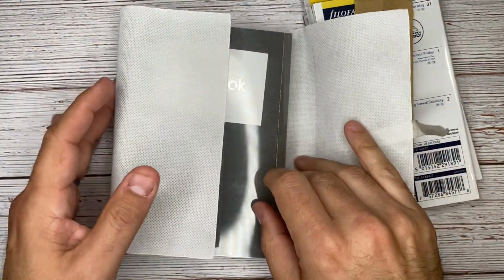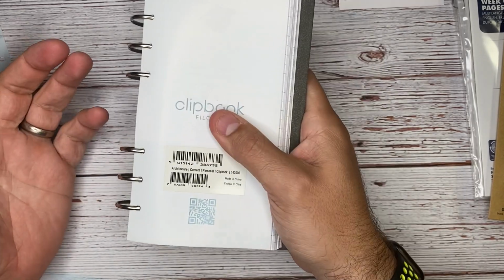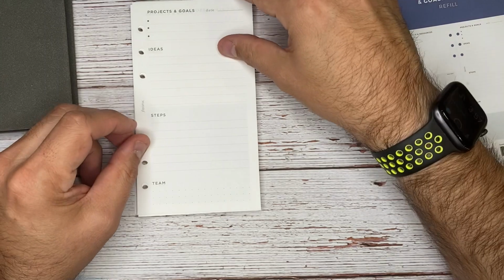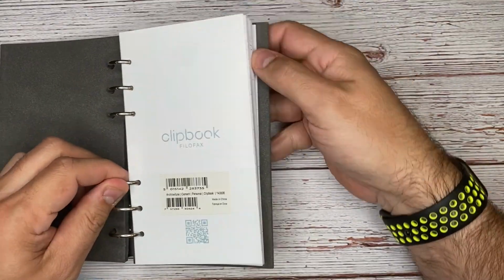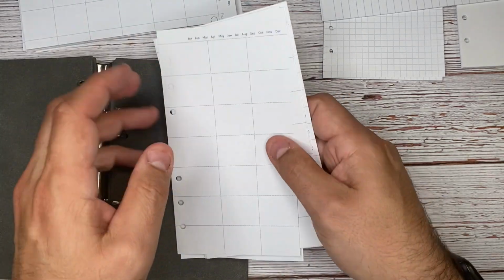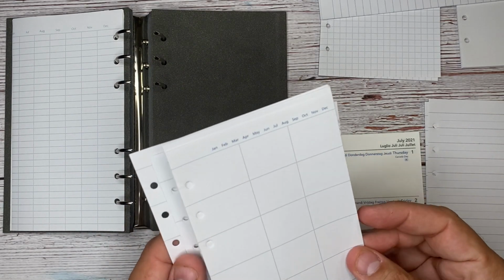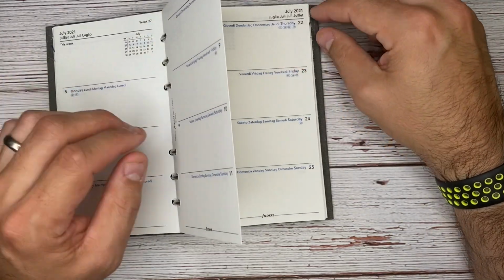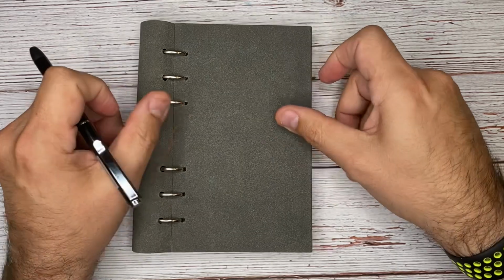Was the Filofax Clipbook Planner a Good Option For Me?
In today's video, I'm unboxing and setting up my first Filofax planner. This will be used as my dedicated content planner for youtube, Instagram, and other projects I take on.

I've been on the lookout for something I can use that is less manual and more figured out. I think that a dated planner is a great way for me to do this. It was perfect timing when Filofax reached out asking me if I wanted to give their products a go. I was instantly drawn to the clipbook since it was something cool and different.

Let me know if you are a Filofax planner in the comments below.

🕒 Time Stamps
0:00 Why Filofax
1:44 Clipbook Unboxing
3:44 Erasable Pen
4:19 Inserts
7:30 Planner Set Up
15:15 Content Planning